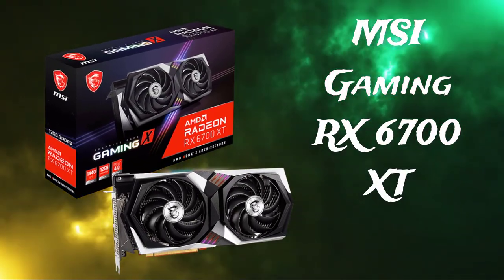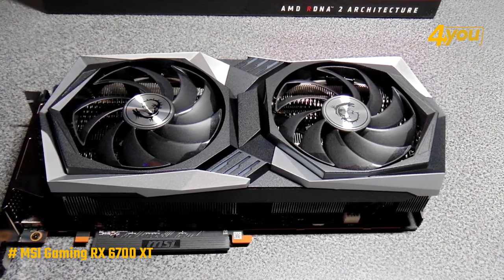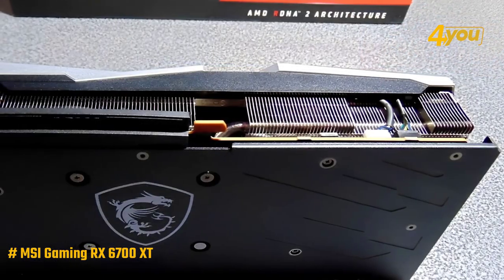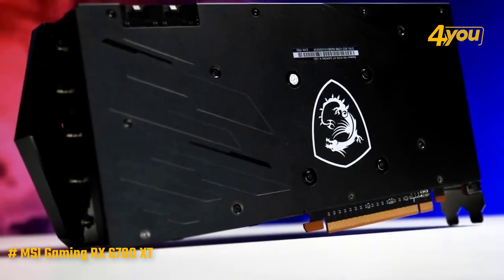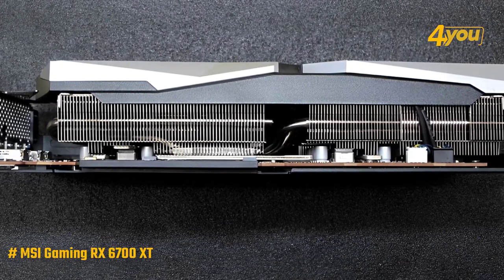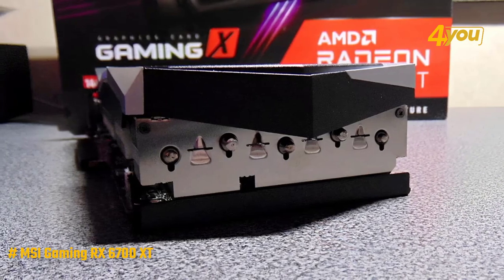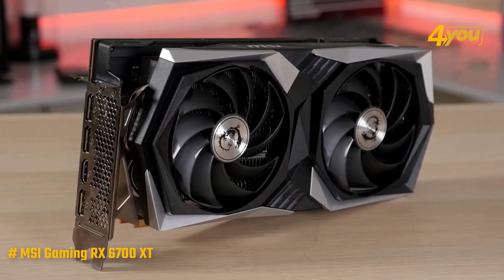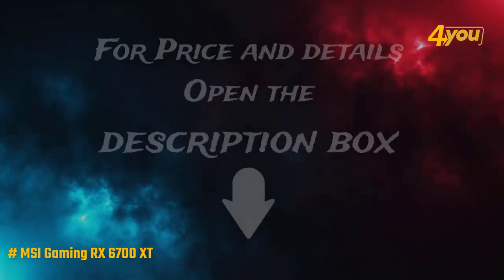TOP Best Graphics Card in { 2024 } | 5 | MSI Gaming RX 6700 XT